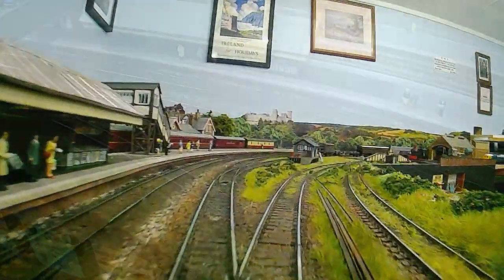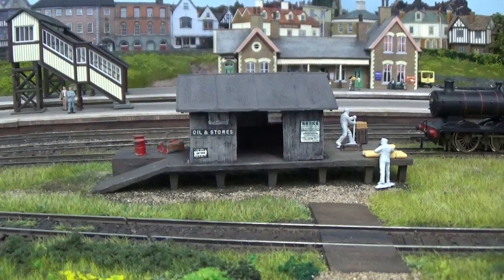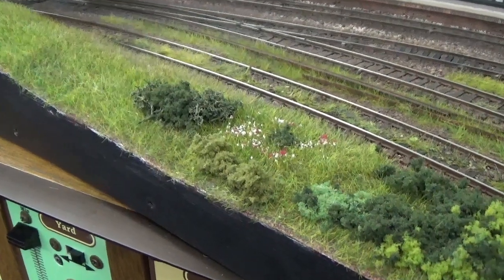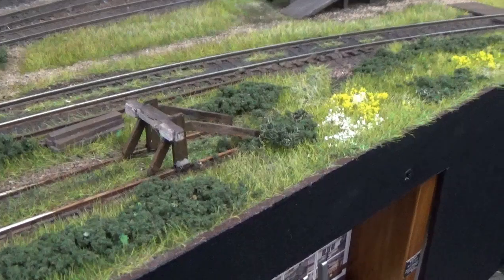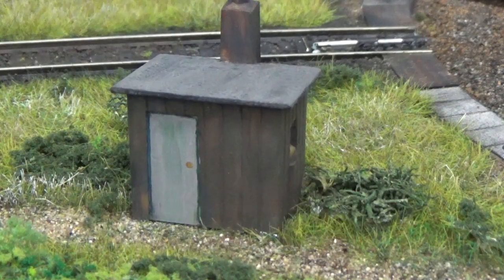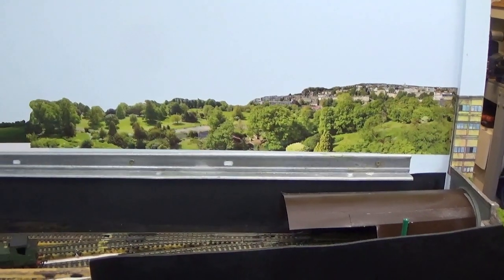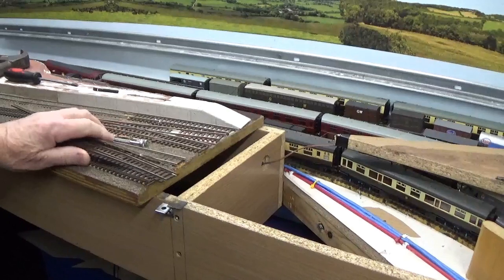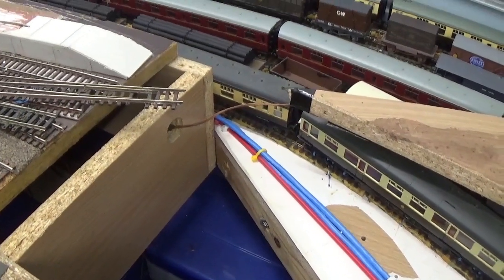GCJ Update 07 09 2020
Just another step in the development of my railway folks.
We take a look at a couple of projects I`m working on at the moment
Cheers Gormo